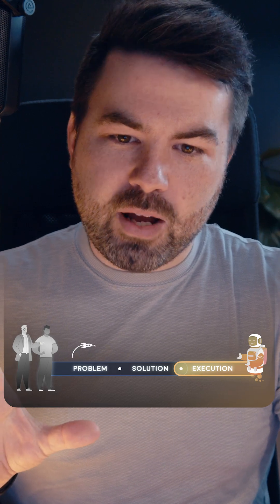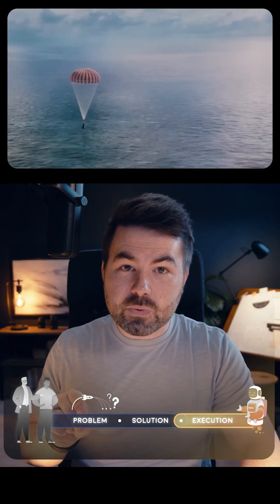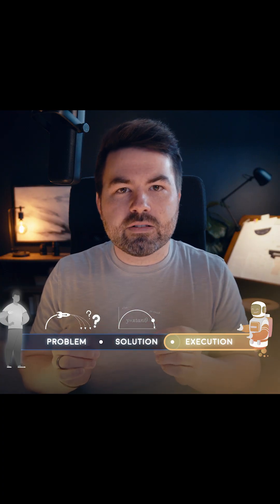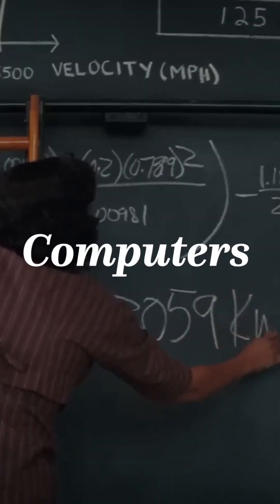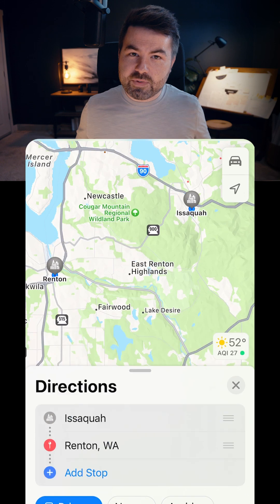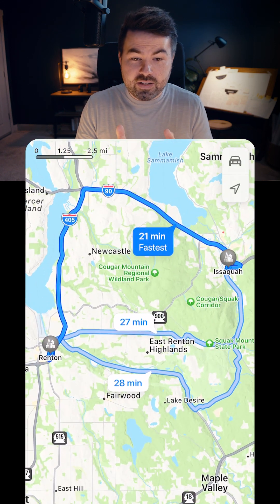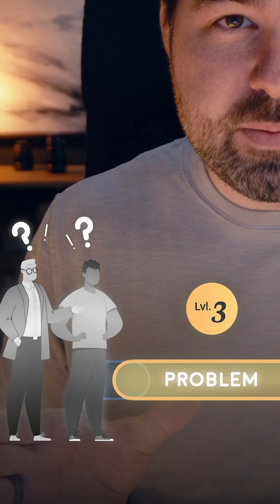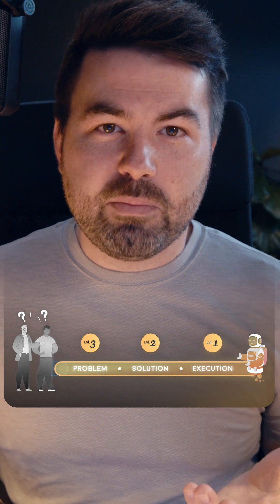Are Computers Becoming a Problem?